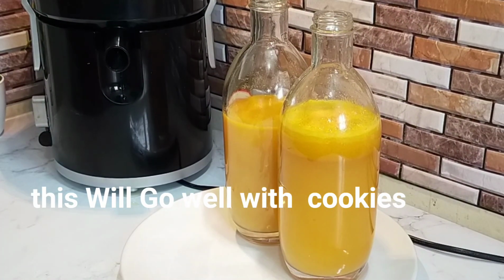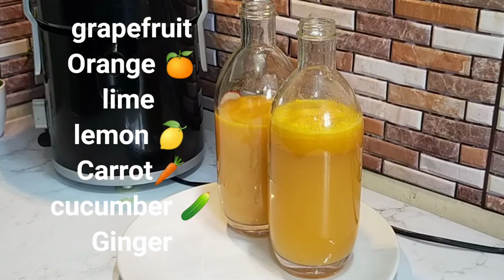HOW TO MAKE MEGA VITAMIN C IMMUNITY BOOSTER JUICE RECIPE| MUITIVITAMIN DETOX DRINK | HEALTHY DRINK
Vitamins are substances that our bodies need to develop and function normally. They include vitamins A, C, D, E, and K, choline, and the B vitamins (thiamin, riboflavin, niacin, pantothenic acid, biotin, vitamin B6, vitamin B12, and folate/folic acid).